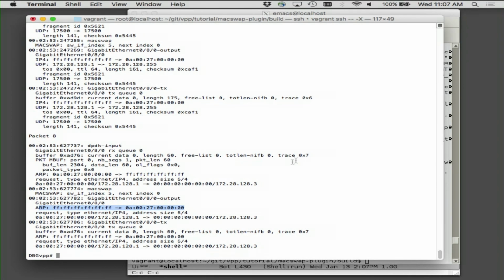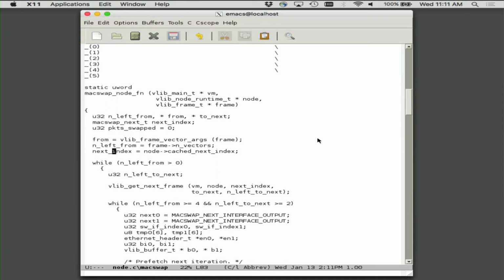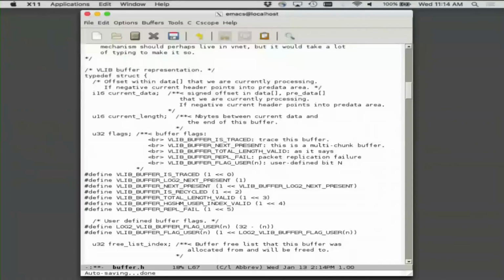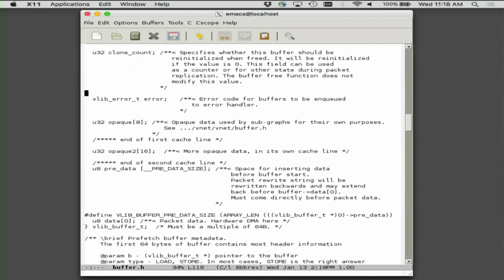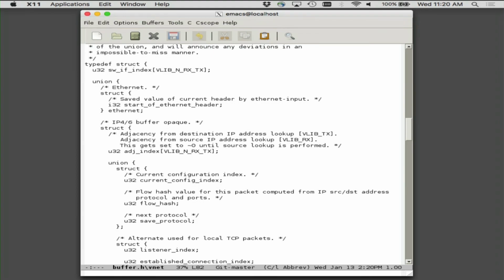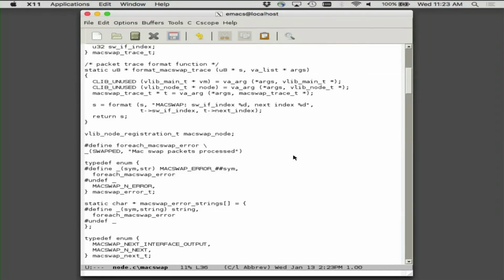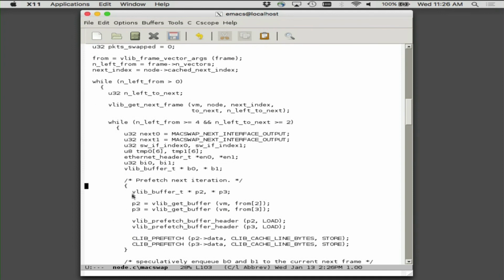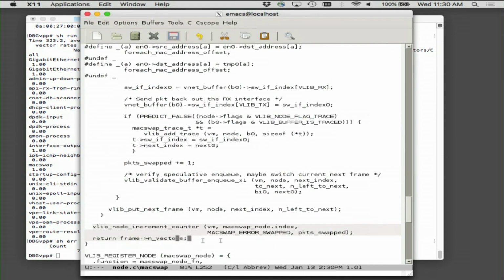PreLaunch Summit Day2 | Chapter 6 | Deep Dive into a sample plugin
Code Walkthrough VoD: Chapter 6 | Deep Dive into a sample plugin